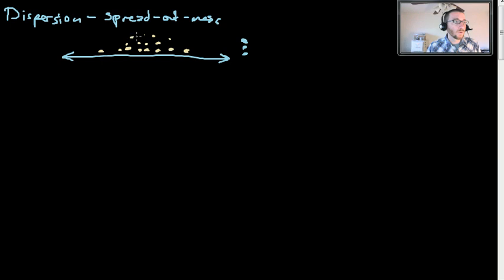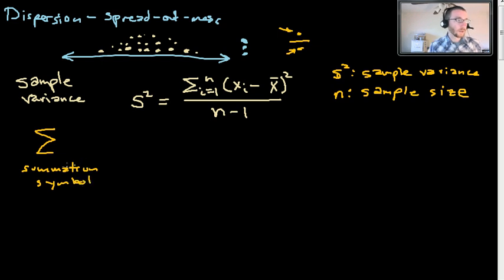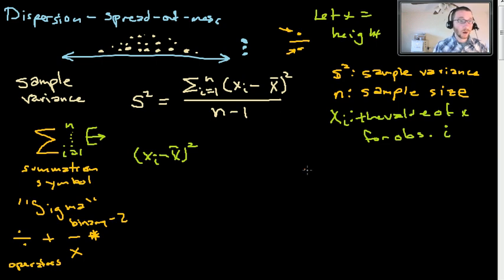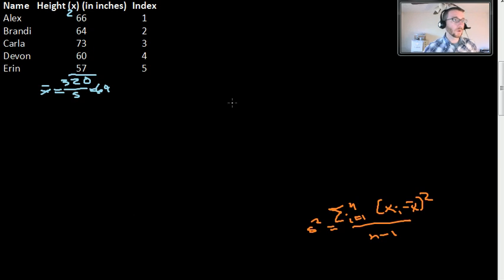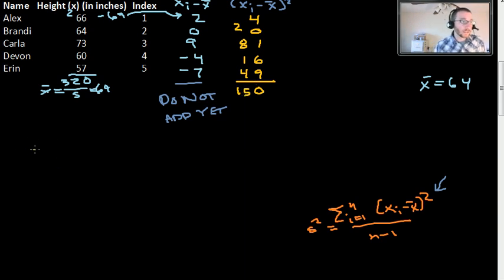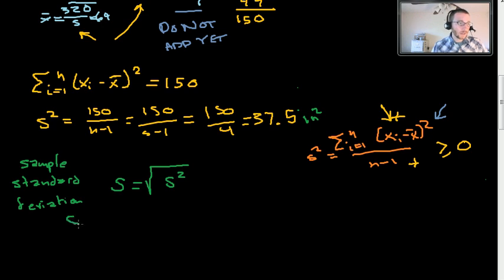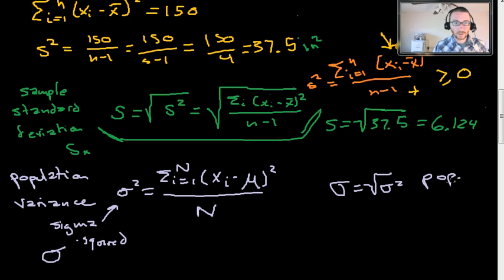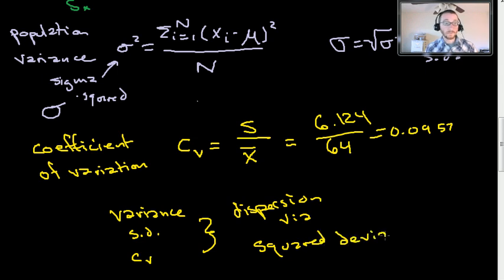Numerical Measures - Variance, Standard Deviation, and Coefficient of Variation